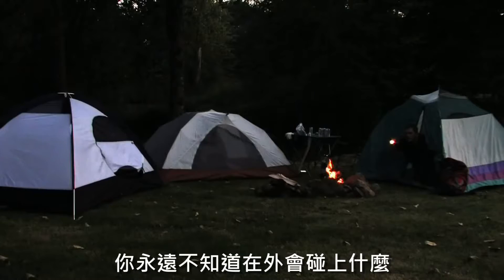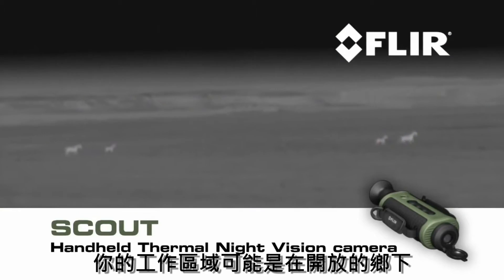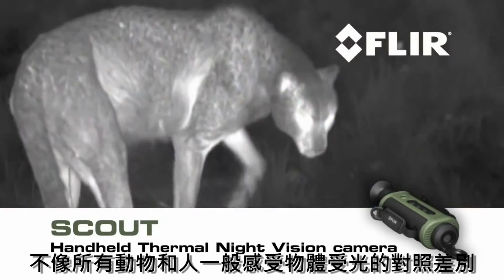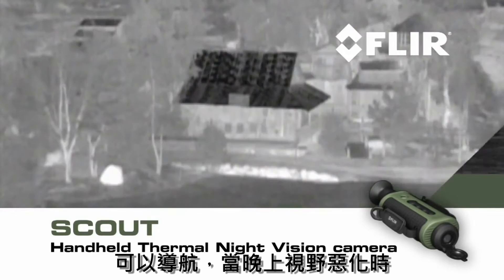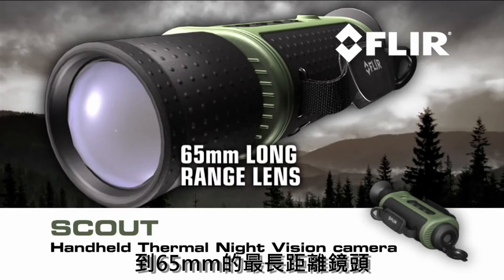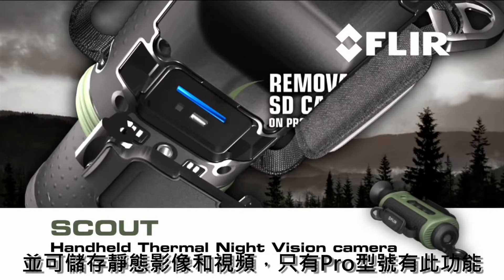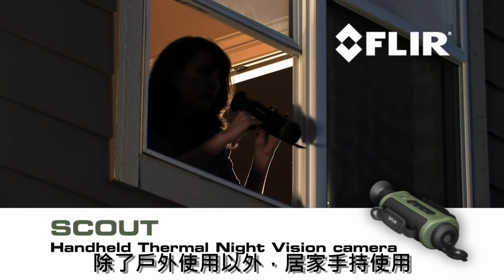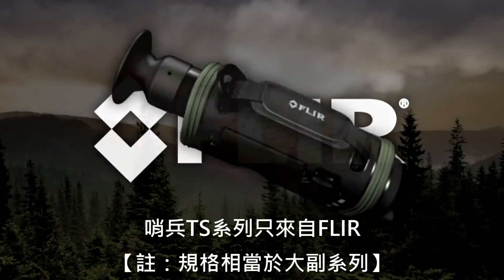FLIR哨兵TS系列手持熱像儀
科力航太代理，大副系列規格大致相同。